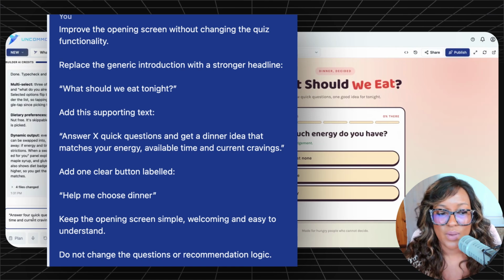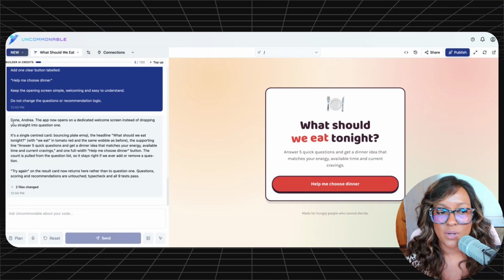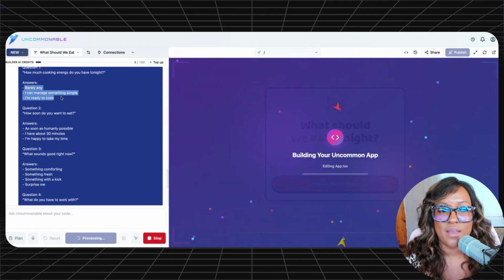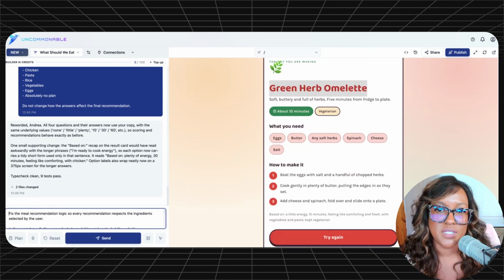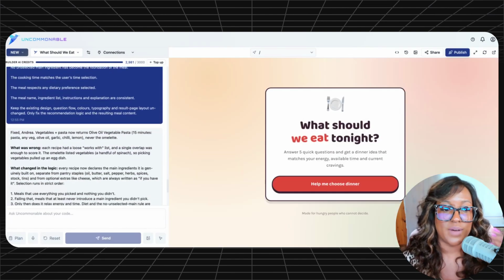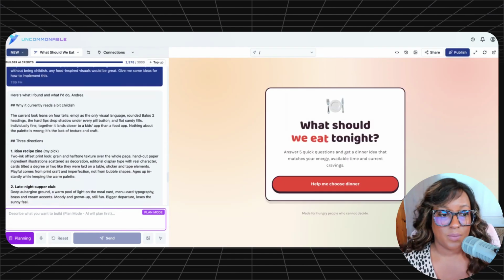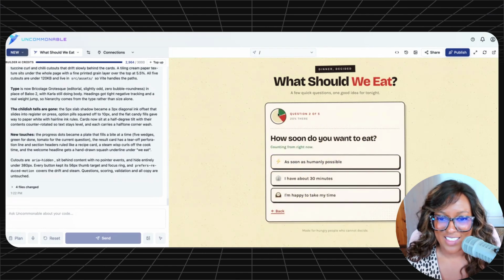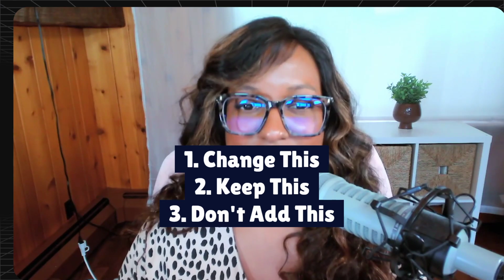How to Improve Your Uncommonable Build With 5 Follow-Up Prompts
Your first Uncommonable build is working. Now comes the fun part: shaping it into the experience you pictured.

In this Uncommonable tutorial, Andréa Jones returns to the What Should We Eat? dinner-planning app from our beginner build video. She uses five focused follow-up prompts to strengthen the opening screen, make the quiz more conversational, fix its recommendation logic, explore a new visual direction with Plan Mode, and improve the mobile experience.

A useful follow-up prompt names the exact change and protects anything that already works. Clear boundaries help Uncommonable focus its work and can save you from spending credits on changes you never wanted.

COPY THE FIVE PROMPTS

1. Improve the opening screen

Improve the opening screen without changing the quiz functionality.

Replace the generic introduction with this headline:

“What should we eat tonight?”

Add this supporting text:

“Answer a few quick questions and get a dinner idea that matches your energy, available time, and current cravings.”

Add a clear button labelled “Help me choose dinner.”

Keep the opening screen simple, welcoming, and easy to understand. Don’t change the questions or recommendation logic.

2. Make the quiz more conversational

Make the quiz answers more conversational and playful while keeping the existing questions and recommendation logic.

Use natural wording such as “Barely any,” “I can manage something simple,” and “As soon as humanly possible.”

Update the summary labels so they read naturally within a sentence. Preserve the answer values and the way each selection affects the final recommendation.

3. Fix the recommendation logic

Fix the meal recommendation logic so every recommendation respects the ingredients selected by the user.

In the current result, the user selected vegetables and pasta, but the website recommended a green herb omelette made primarily with eggs. This doesn’t match the selected ingredients.

Update the logic so the main ingredients in each recommendation come from the user’s selections. Dietary preferences must also be respected. Keep the existing quiz questions and overall experience.

4. Explore a stronger visual direction

Help me create a more visually interesting and distinctive design for this website. I want it to feel playful and grown-up, with food-inspired visuals that fit the dinner-planning concept.

Suggest a few possible creative directions before making changes. Explain the colours, typography, textures, illustration style, and overall mood of each option.

5. Improve the mobile experience

Review the mobile experience without changing the desktop design unnecessarily.

On smaller screens, keep the text readable, make buttons easy to tap, prevent horizontal scrolling, and ensure every question and result fits comfortably on the screen.

Preserve the existing copy, quiz logic, and visual direction.

Join the free Build with Uncommonable Discord for prompts, feedback, and human help